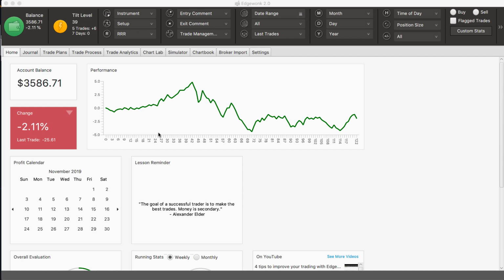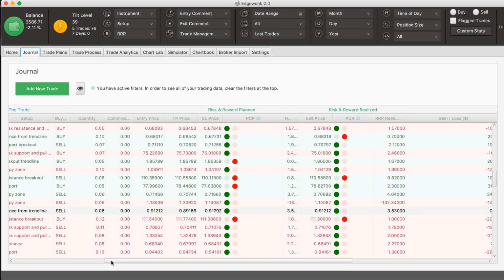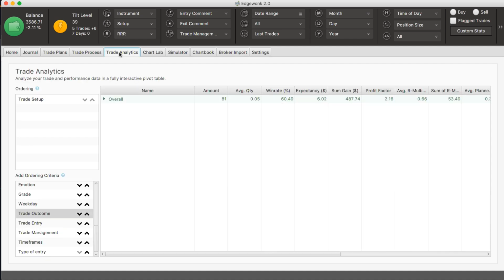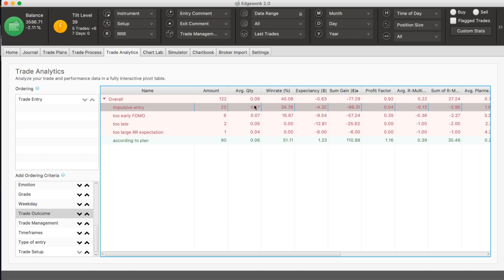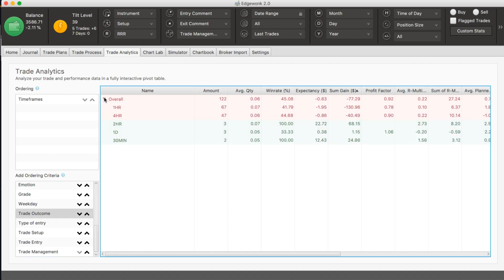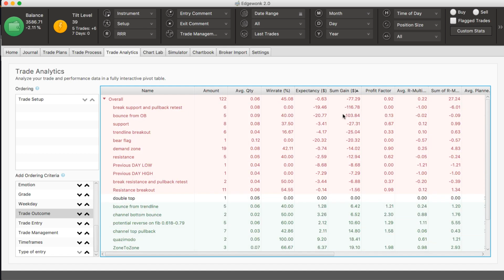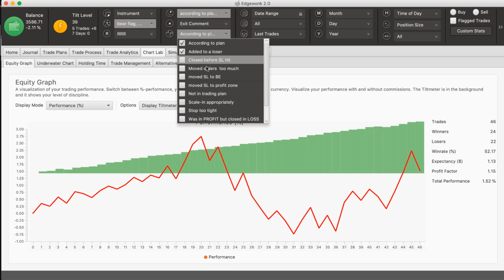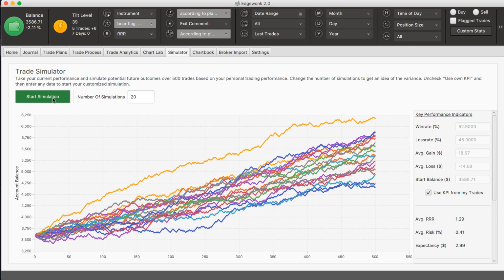How to make a trading system profitable - Edgewonk trading journal